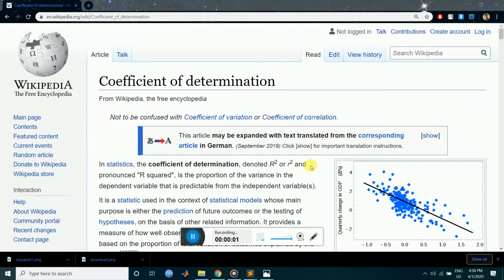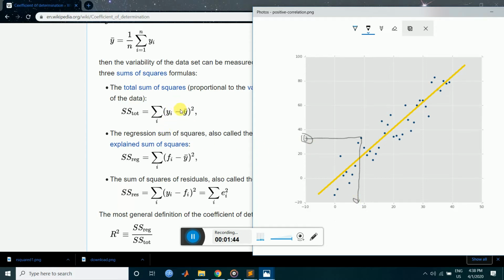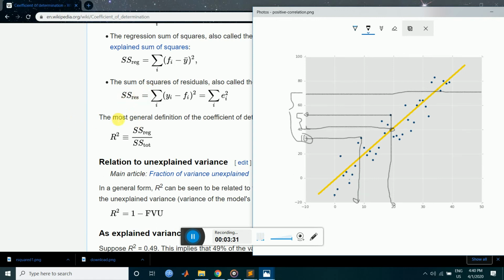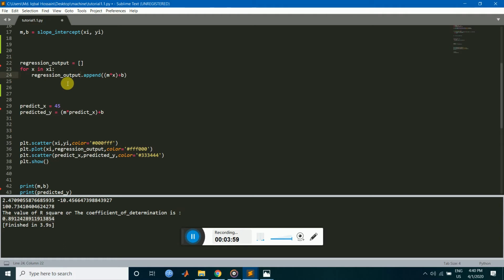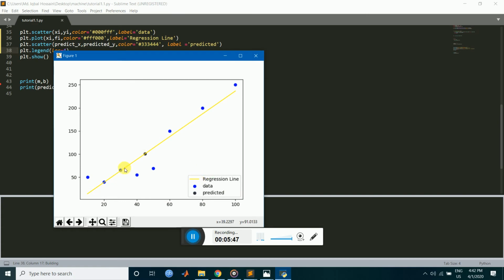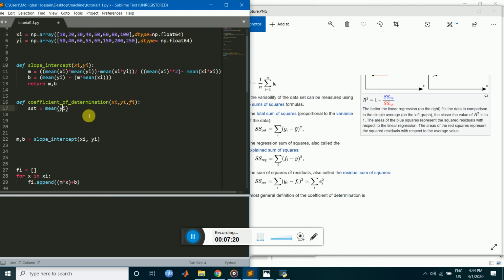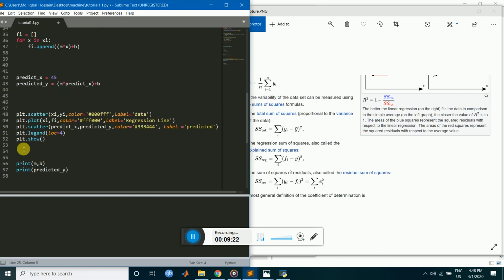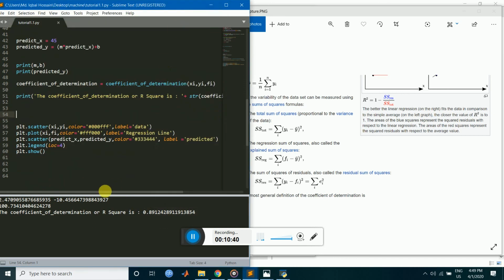R-Square Value/ Coefficient of Determination theory with Python Programming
In this tutorial we are going to learn what does coefficient of determination mean and how to implement it with python programming language.

Credit: Andrew Nagi, Killian Weinberger,  Sentdex